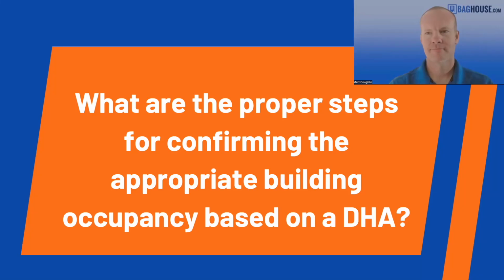What are the proper steps for confirming the appropriate building occupancy based on a DHA?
An architect wants to understand the proper steps for confirming the appropriate building occupancy based on the DHA and how to determine if the hazard requires a hazardous building occupancy H2 designation?

The answer is that building occupancy depends on architectural standards (IFC tables) and DHA results; simply having combustible dust does not automatically trigger H2 if mitigation like vents, isolation, and CO2 suppression is in place, and the regulator ultimately determines occupancy; the DHA firm knows NFPA, but the architectural regulator decides the occupancy designation, so if needed a follow-up discussion can be arranged.